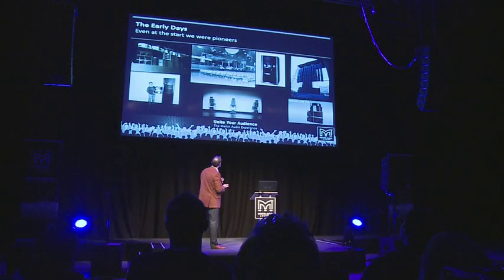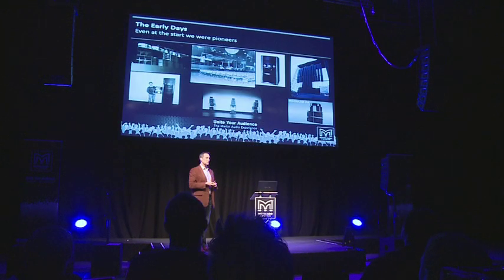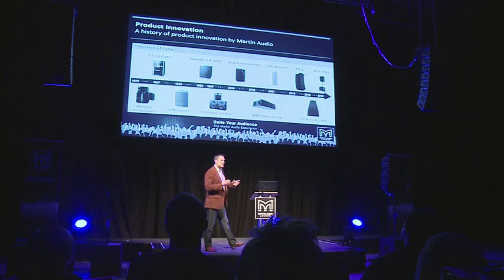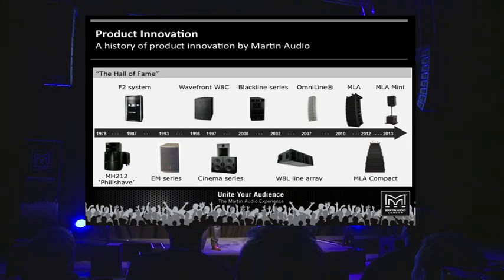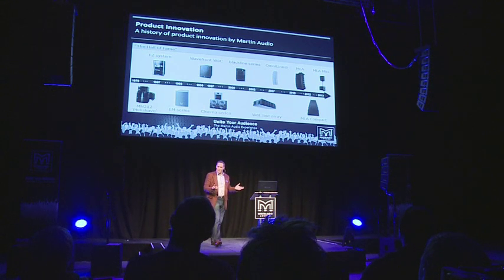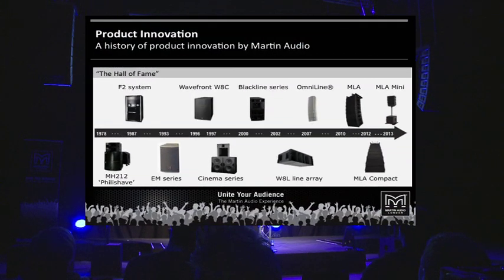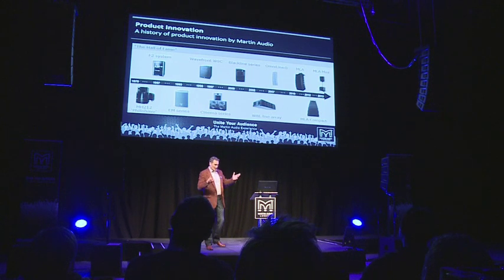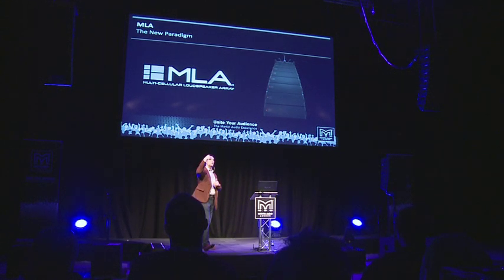Simon Bull on Martin Audio's History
At a special event for MLA Mini, Martin Audio's International Sales Director, Simon Bull, gave a brief overview of our history.